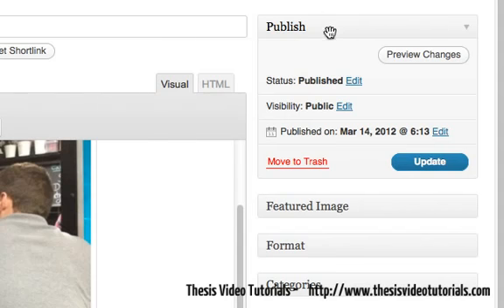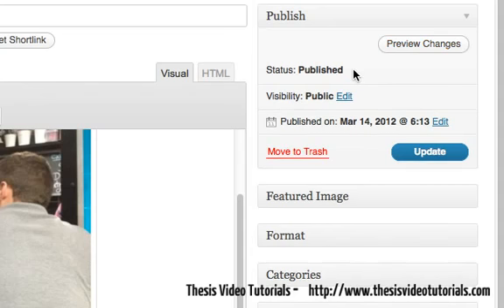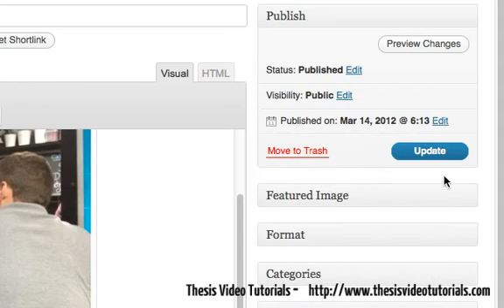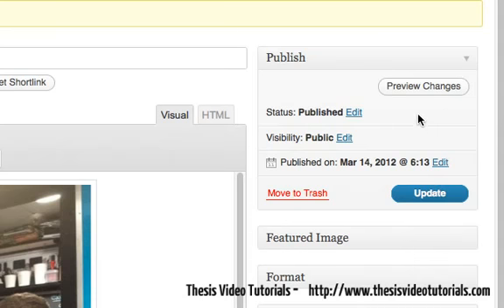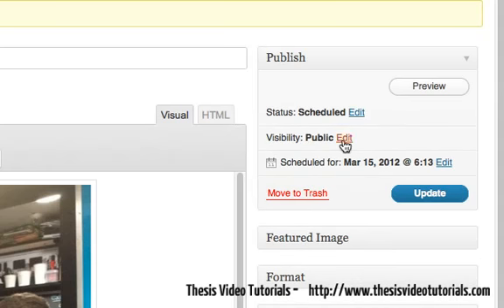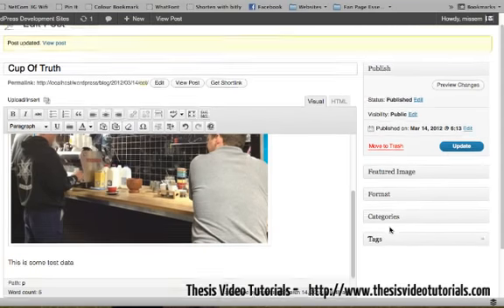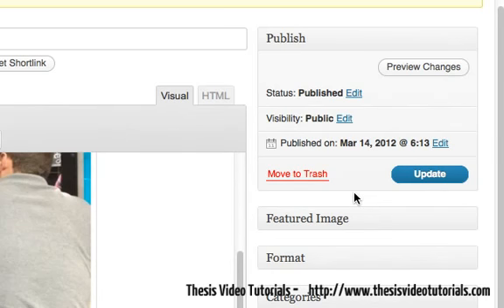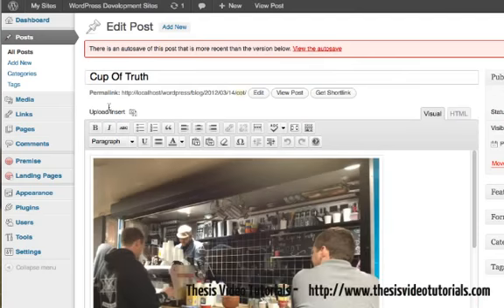Publishing WordPress Posts Part Two WordPress Basics